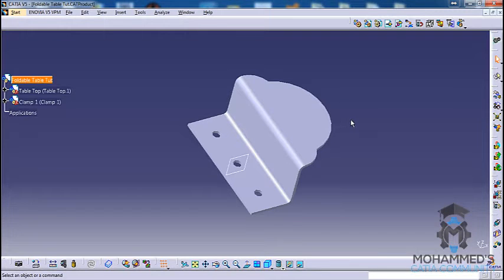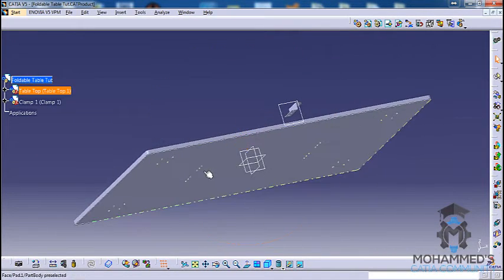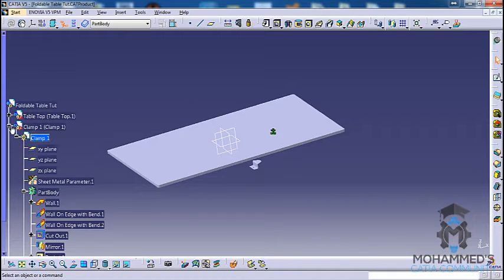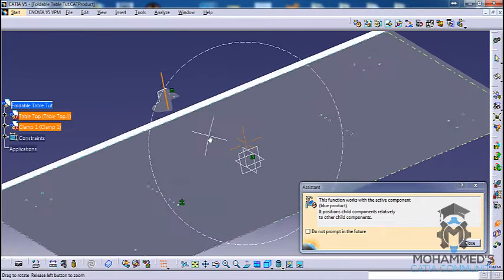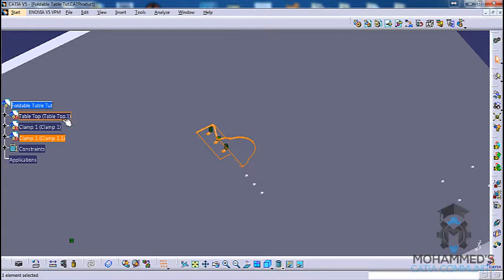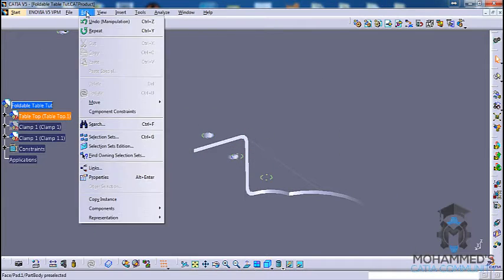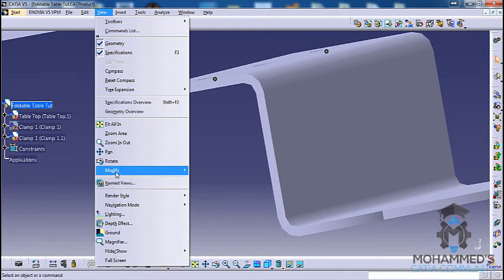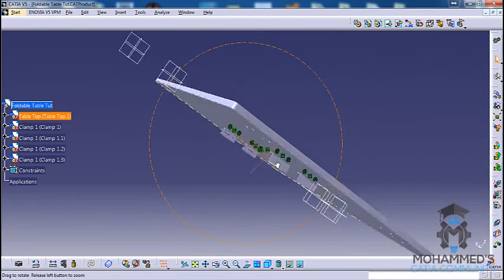Assembling Power Clamps|Modeling & Reverse Engineering a Foldable Table in Catia V5